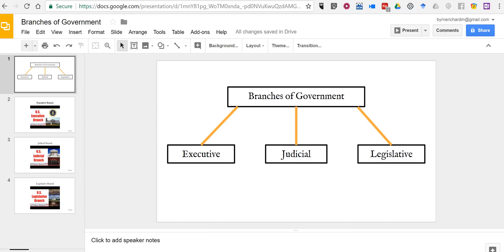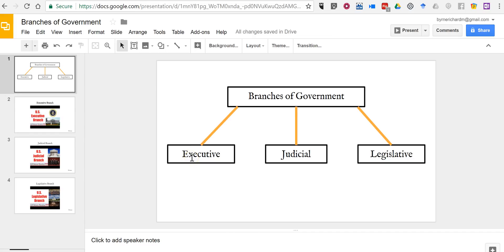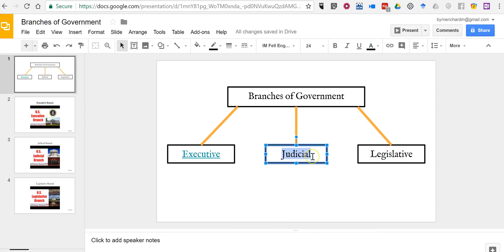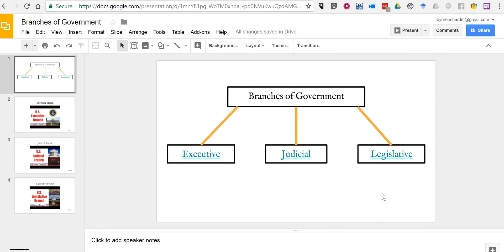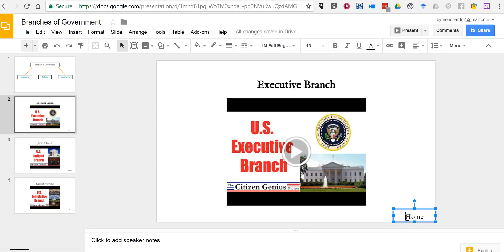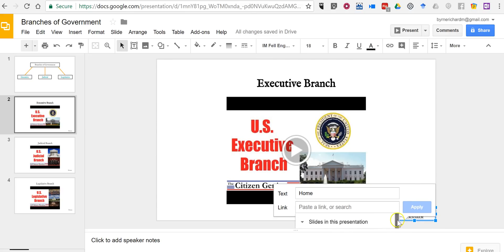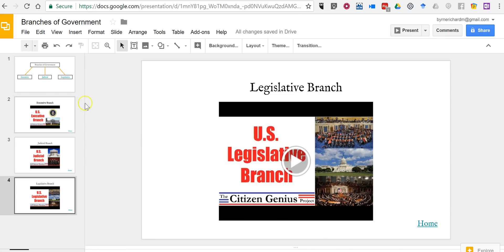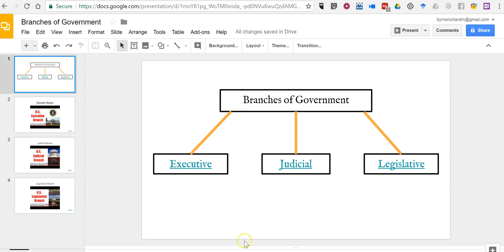How to Create an Interactive Diagram in Google Slides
Watch this video to learn how to create an interactive diagram in Google Slides.

Are you new to using G Suite? I have an online course to help you get started